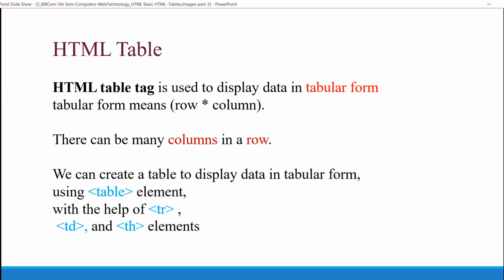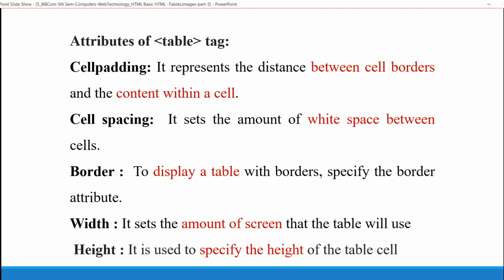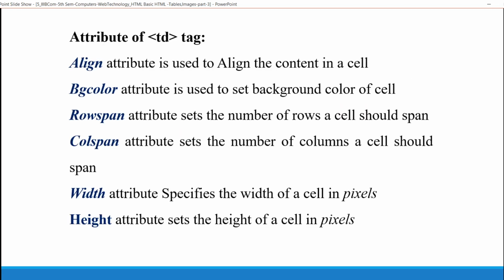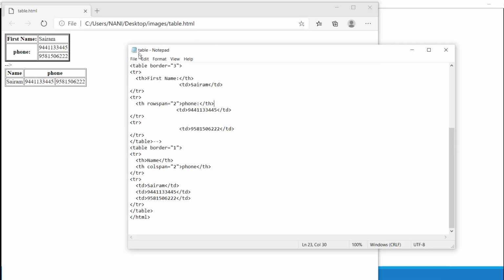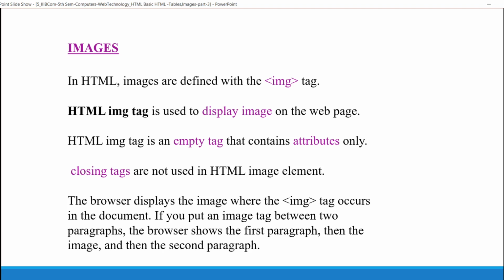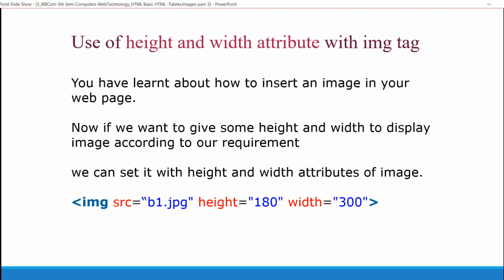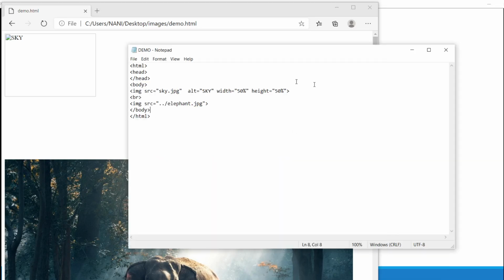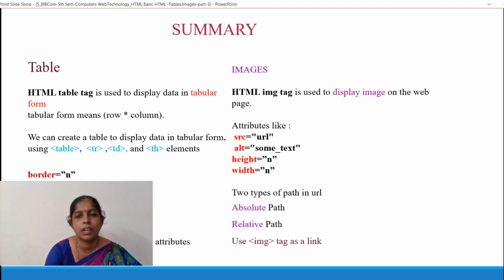4. BSc 3/6 - Computers - Web Technologies - Tables and Images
4. BSc 3/6 - Computers - Web Technologies -  Tables and Images